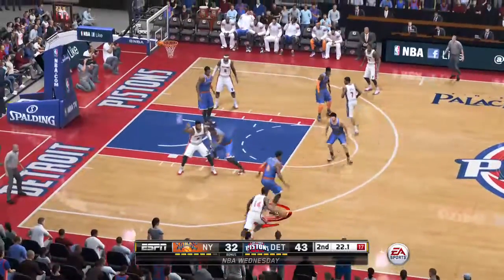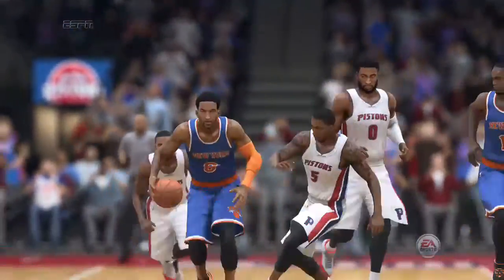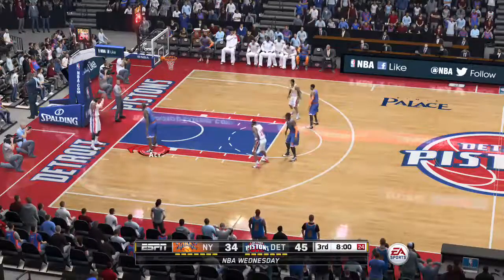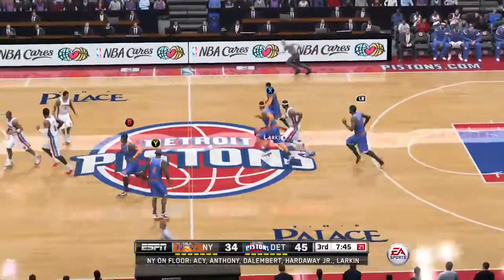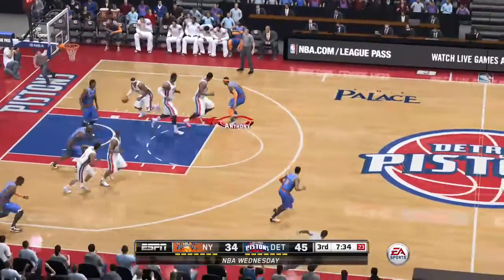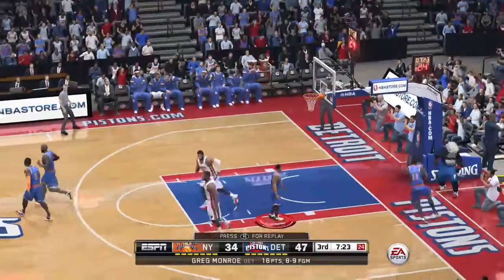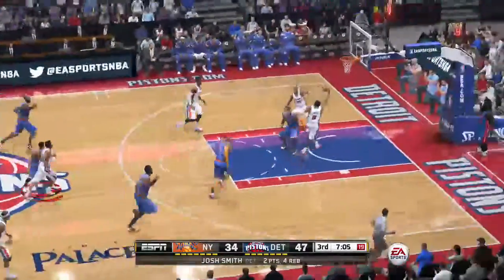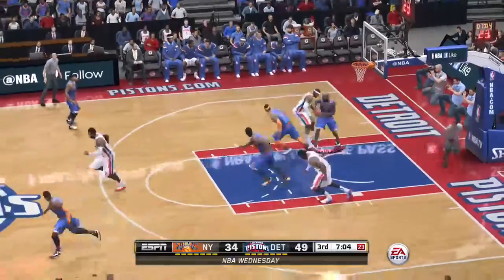Ed Johnson Presents NERD: NERD PLAYN - NBA LIVE 15 - 5 / 6